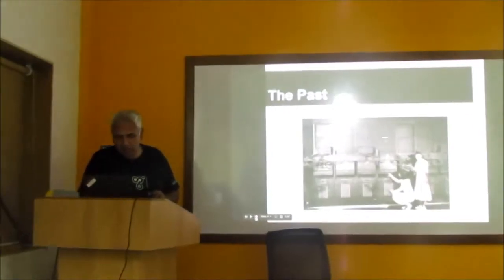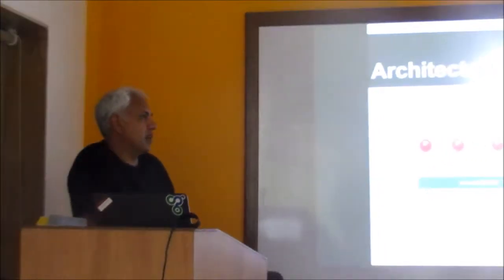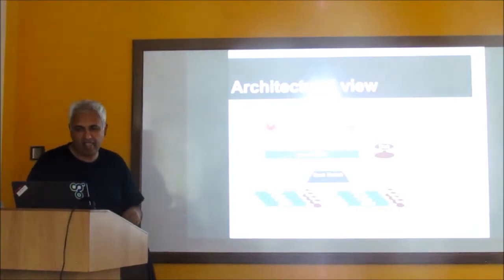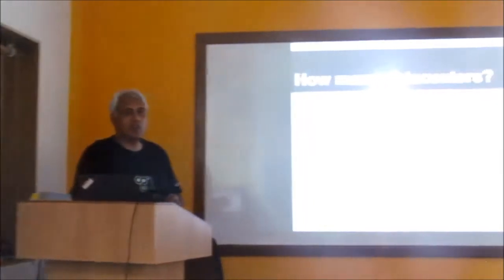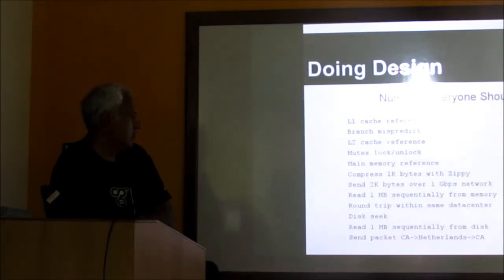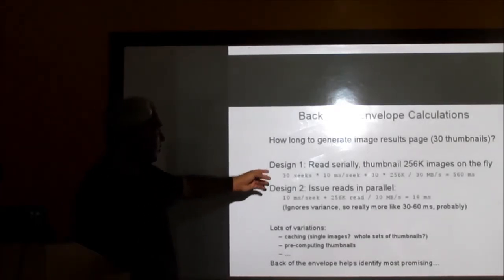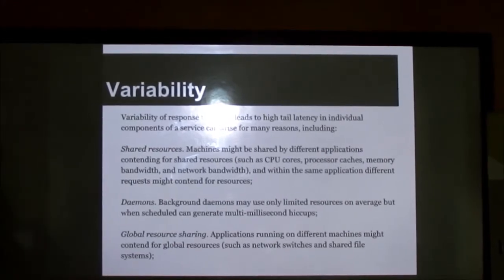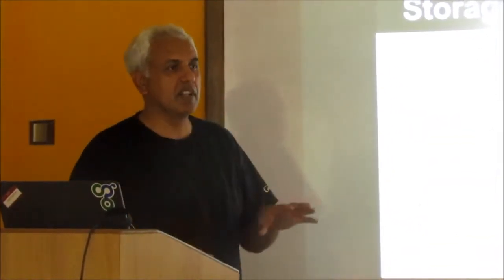Talk on Computing at Scale by Dr Raminder Bajwa